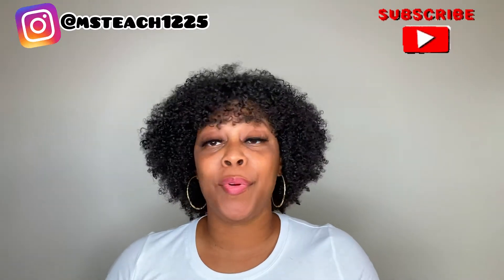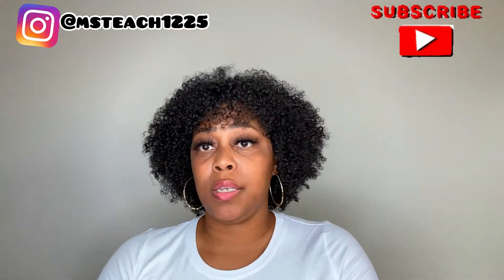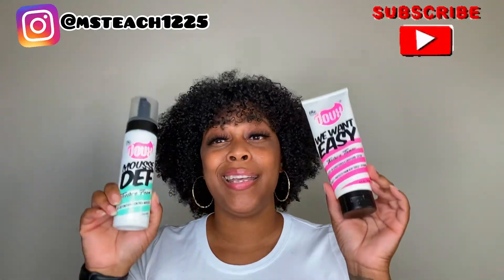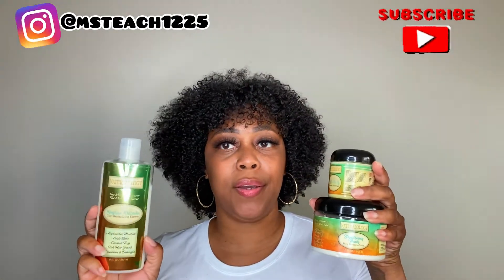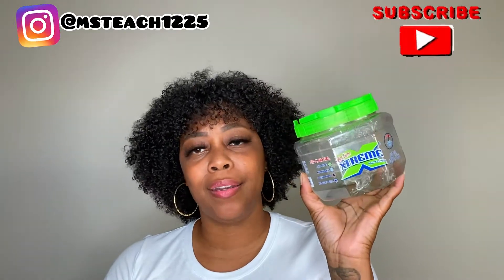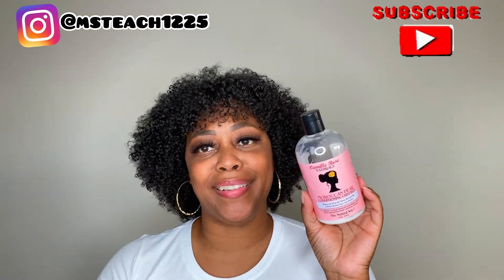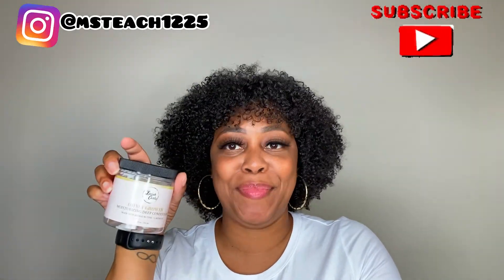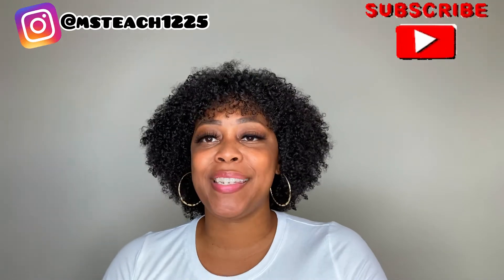Review of my Natural Hair Product Empties and Expired Products